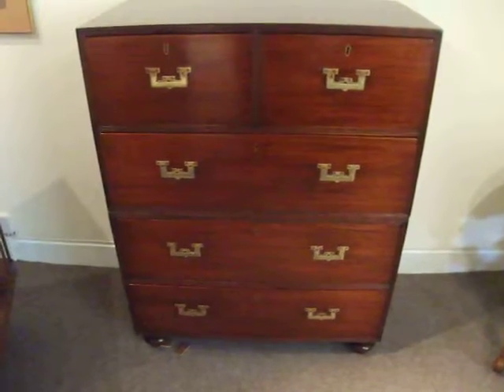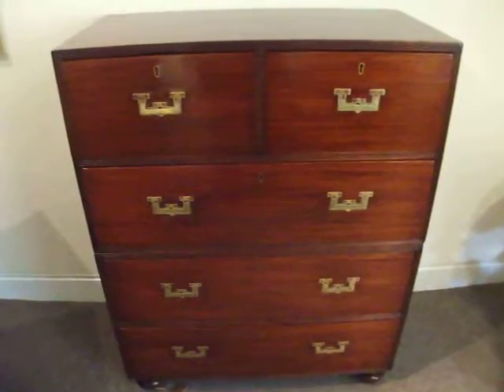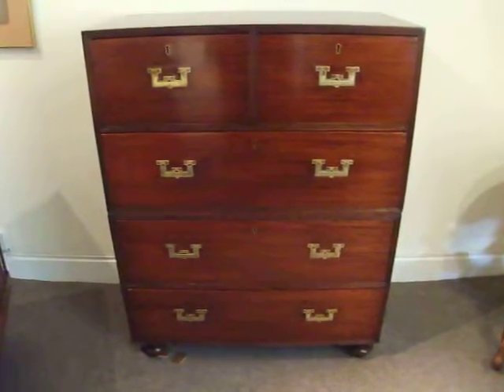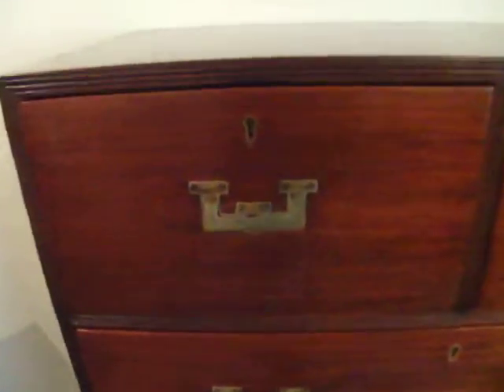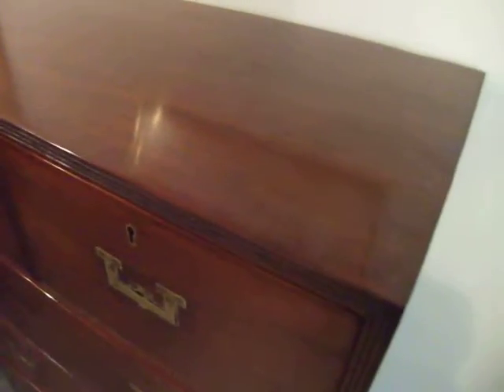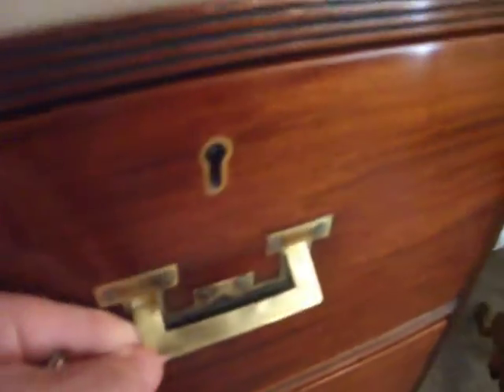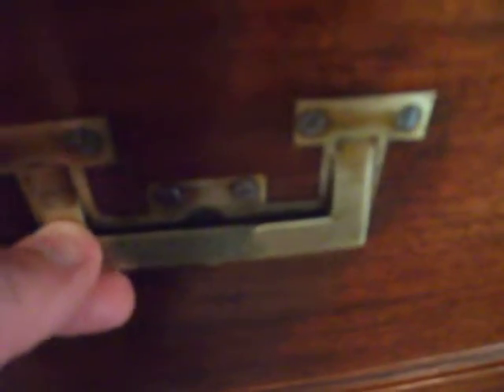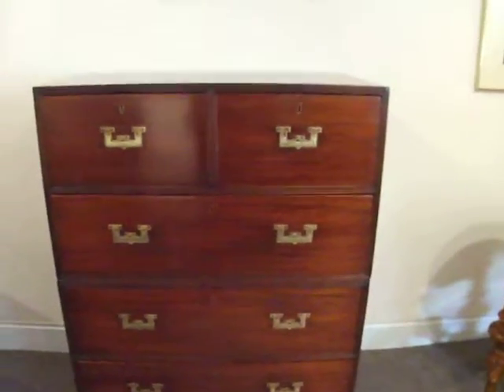Georgian mahogany military chest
Georgian mahogany military chest at Hingstons antiques of Wilton